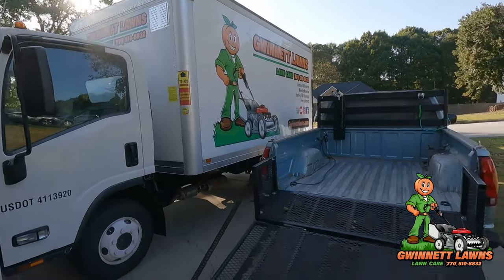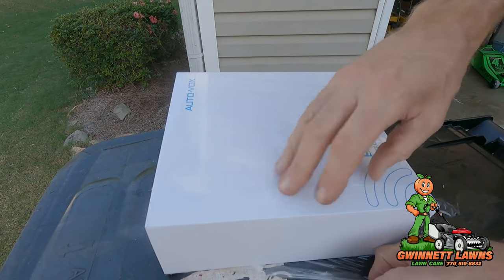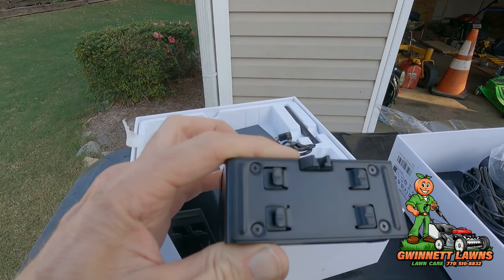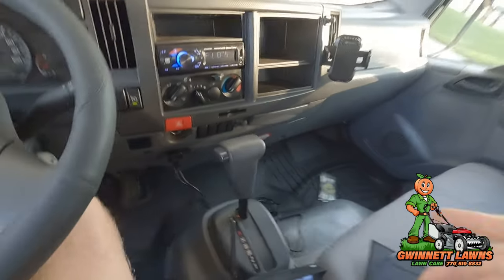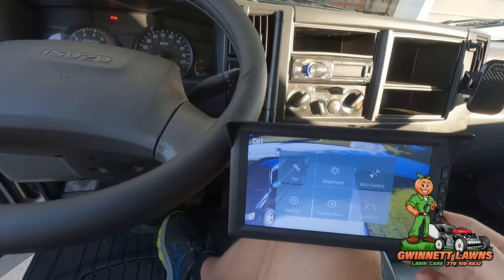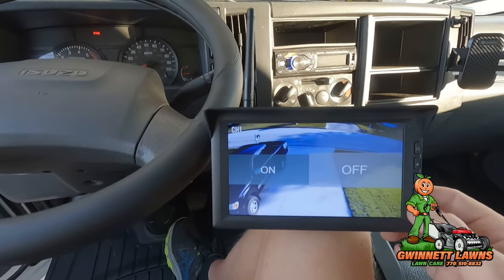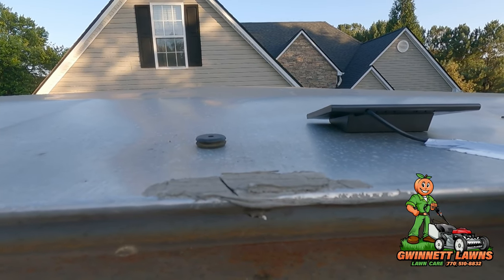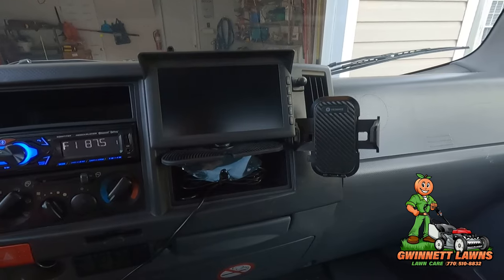Isuzu NPR Box Truck Build Series: Wireless Back up Camera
In this video, I will go over how to install the Auto Vox 4 Solar Wireless Back up Camera.

Box Truck Build Series Parts:

AUTO-VOX Solar4 Wireless Backup Camera
E Track Wood Beam Socket Fittings
X Track Tie Down Rail
ETrack O Ring

Longacre Oil Filter Cutter
Oil Filter Magnets 100lb pull

Keto K1000 Electrolyte Powder
Speed Feed 500 Trimmer Head
Super Cool Hat I wear
3M Peltor Optime 105 Behind-the-Head Earmuff
Snowmobile Goggles